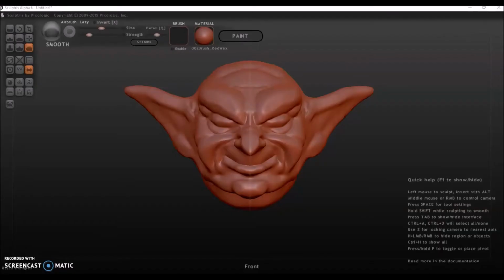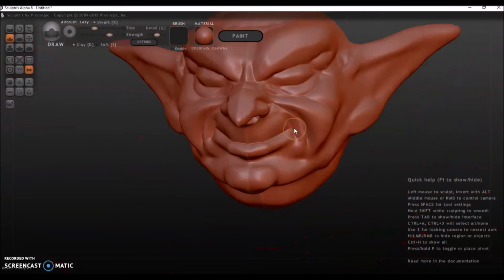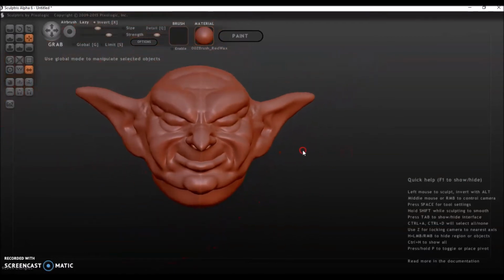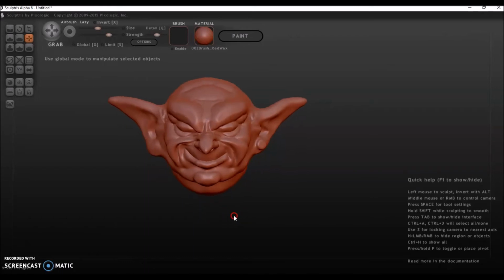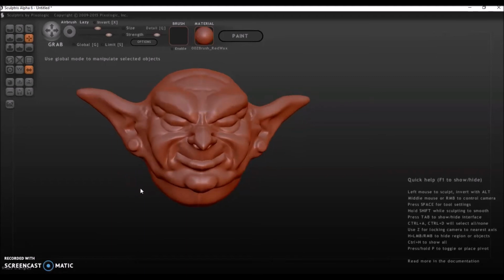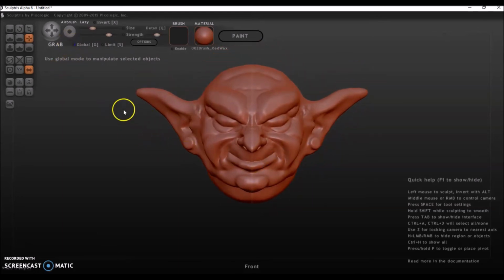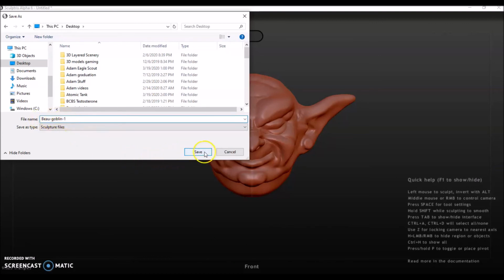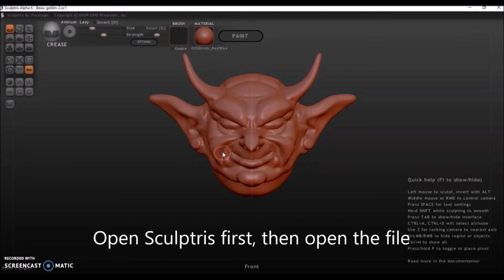Beau's Art House episode 2: Sculptris Advanced Tools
This video series is for students who are working on art during the COVID-19 quarantine.